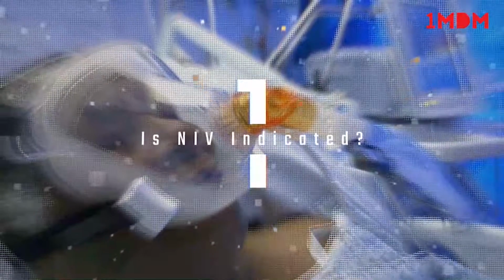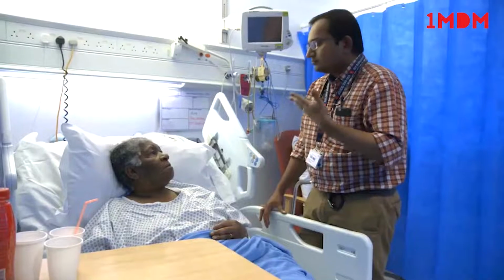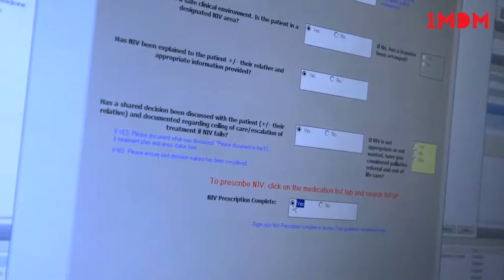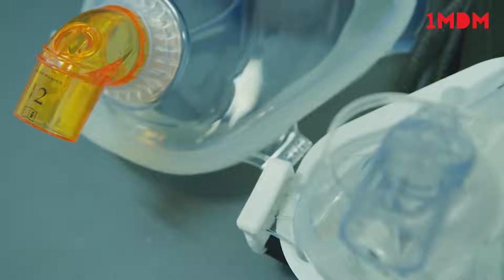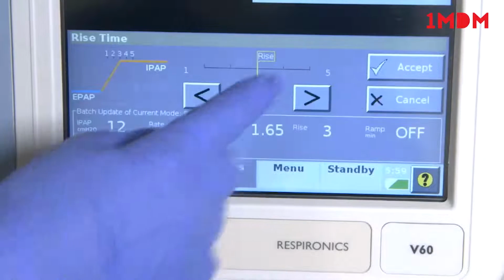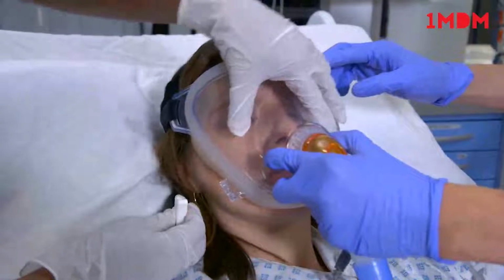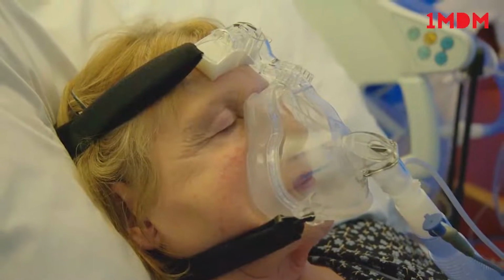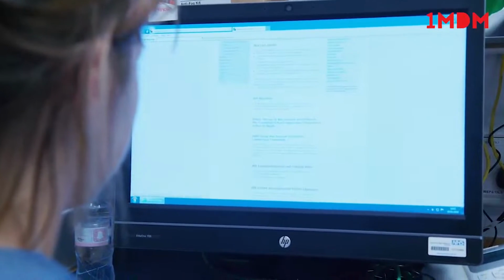Non Invasive Ventilation Educational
"Ventilator"
A ventilator is a machine that breathes for you or helps you breathe. It is also called a breathing machine or respirator. The ventilator: Is attached to a computer with knobs and buttons that are controlled by a respiratory therapist, nurse, or doctor. Has tubes that connect to the person through a breathing tube.

Buy "Ventilator"